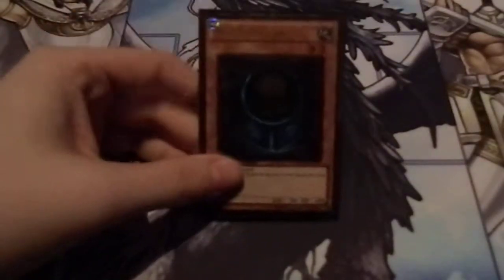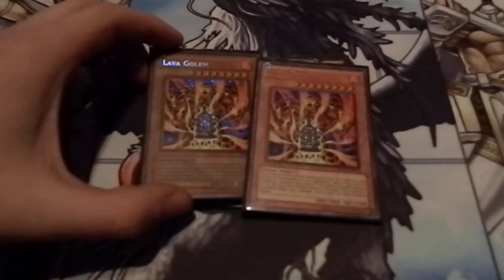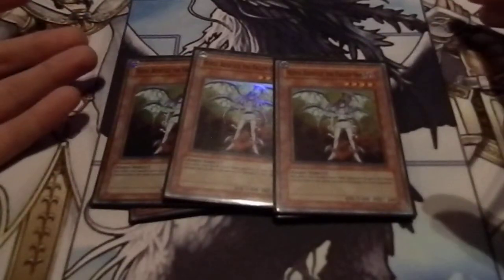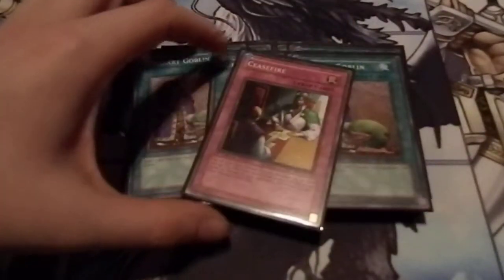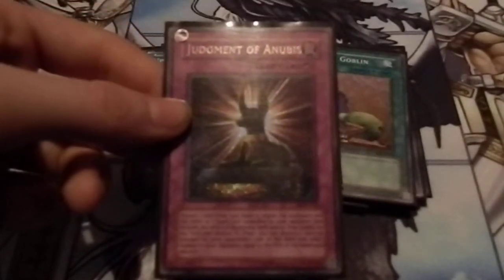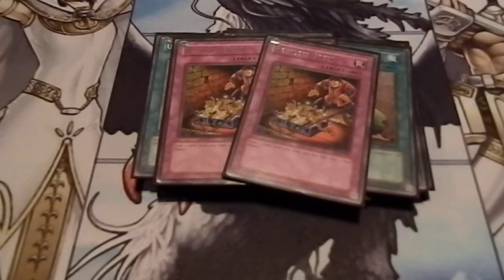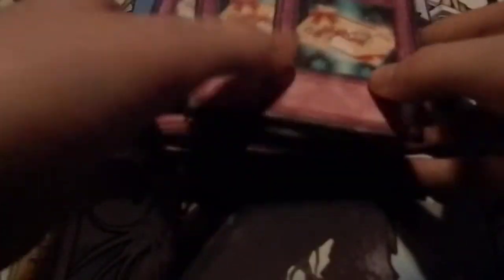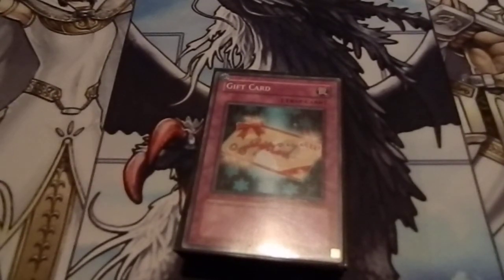Nurse Burn - Deck Profile 2013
Pretty fun to run; glad I picked up a few tricks from other Yugi-Tubers to make this deck very successful. Hope you guys enjoy! :D (Also no Extra or Side deck. As explained in the video I don't run side decks, never have and I never will. I don't see my point in them. As for the Extra deck, good luck lol)

Main Deck;

Monsters x12:

1x Morphing Jar
1x Stealth Bird
2x Lava Golem
2x Battlefader
3x Marshmallon
3x Nurse Reficule The Fallen One

Spells x8:

1x Swords of Revealing Light
2x Messenger of Peace
2x Soul Taker
3x Upstart Goblin

Traps x20:

1x Ceasefire
1x Judgment of Anubis
2x Reckless Greed
2x Secret Barrel
2x Dark Bribe
3x Magic Cylinder
3x Paths of Destiny
3x Bad Reaction to Simochi
3x Gift Card